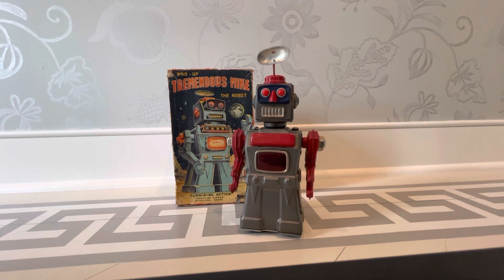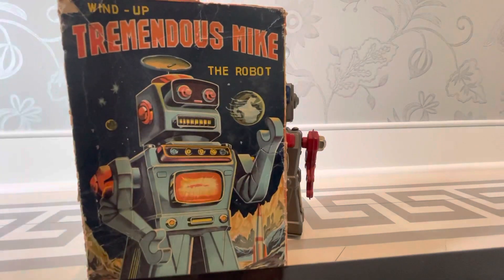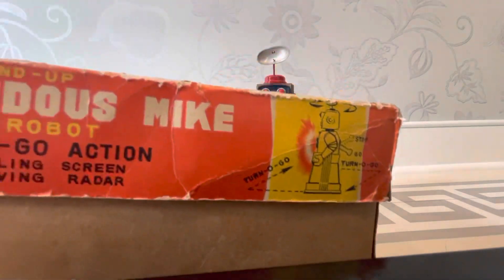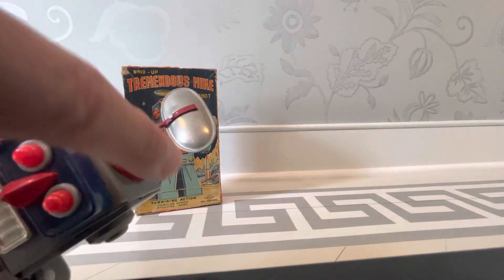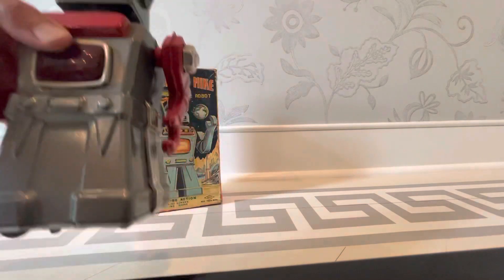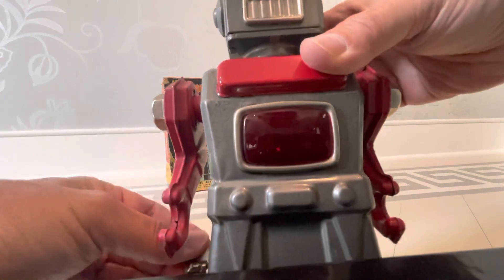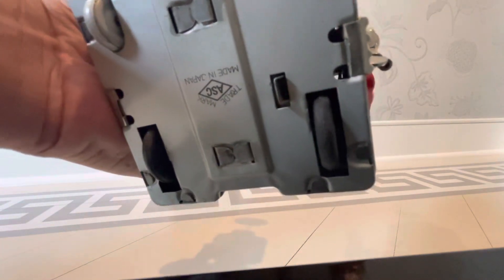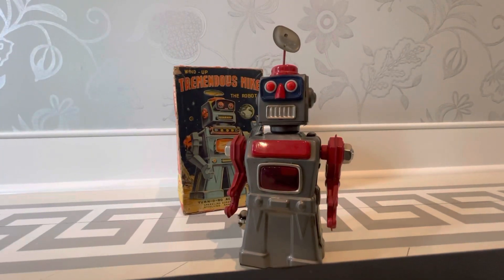Wow 🤯 Tremendous Mike in original box One of the most awesome Robot boxes ever !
1950’s ASC Japan